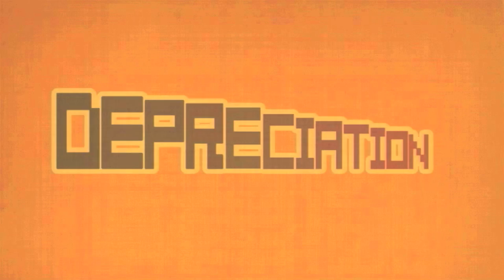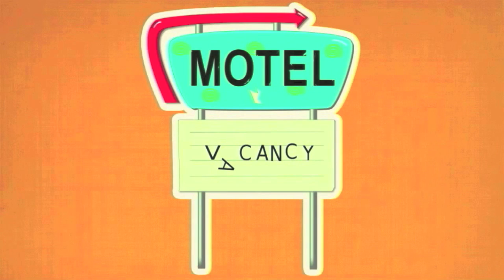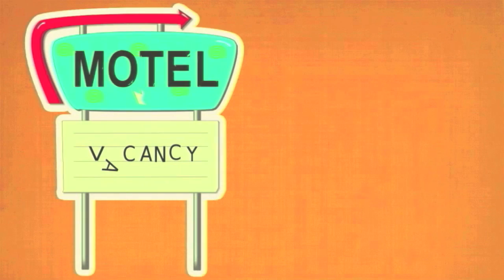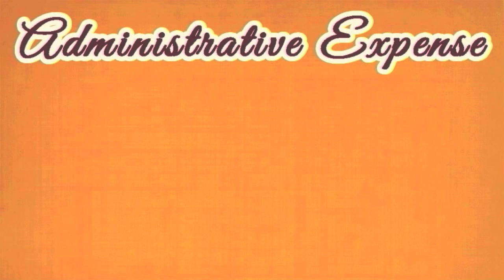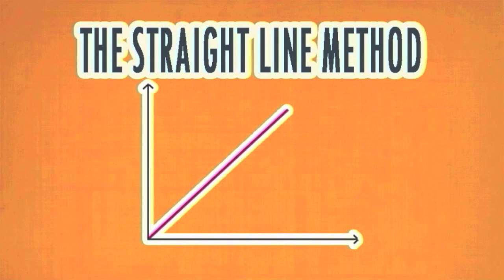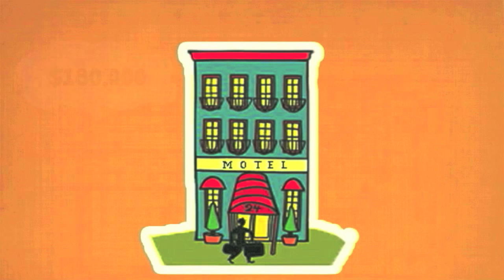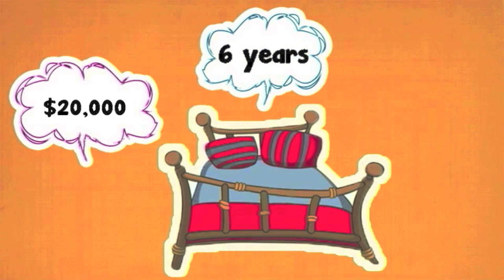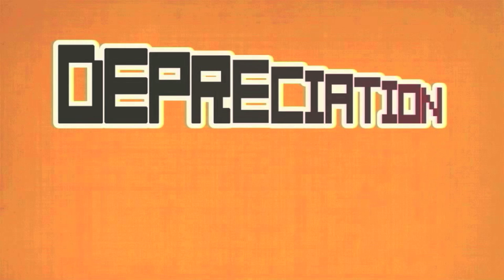Depreciation: The Straight-Line Method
This video is an explanation of what depreciation is and how it can be calculated using the straight line method.